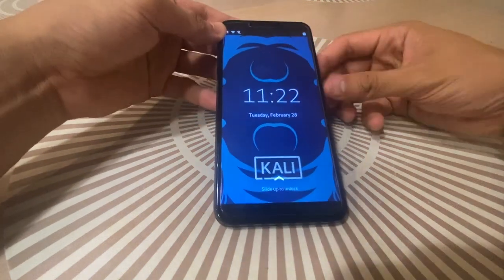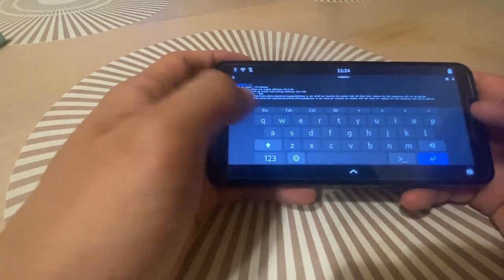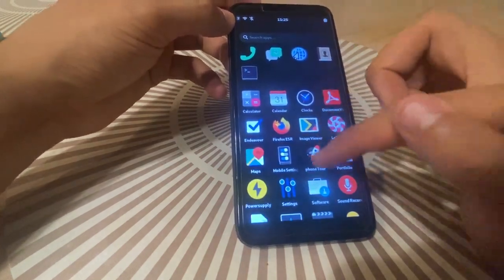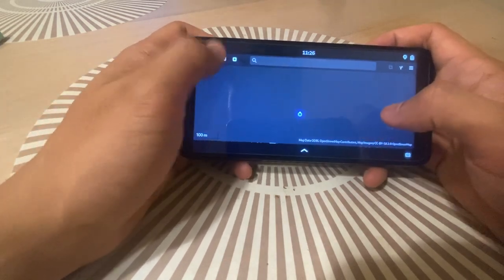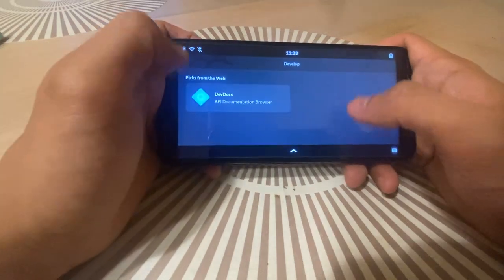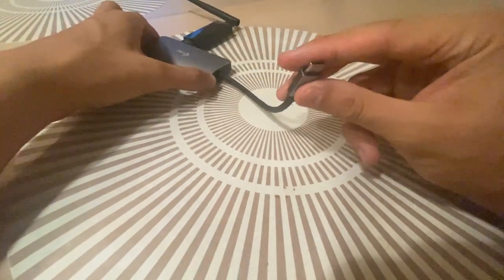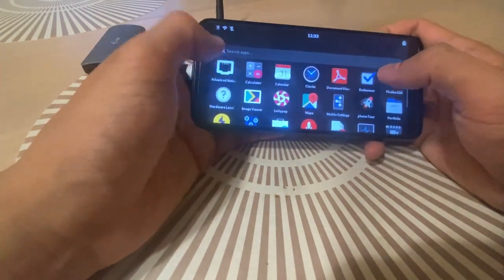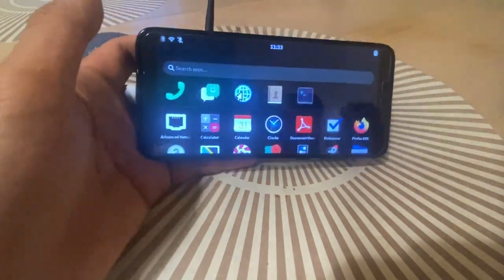Kali Linux Net hunter Pro OS Run-through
All things considered from what I found, running wifite is the only viable thing for this. Everything else is cancer tier due to the mobile keyboard size.